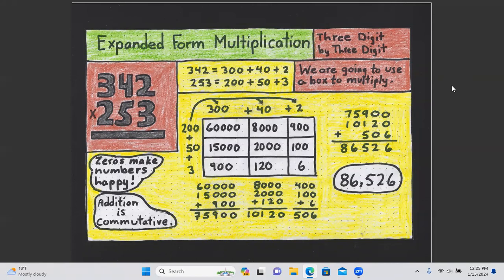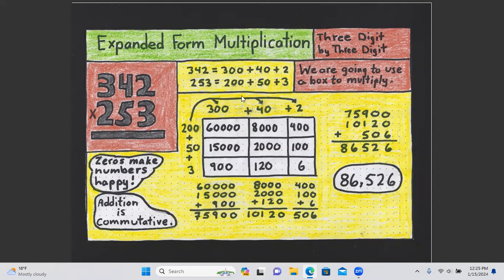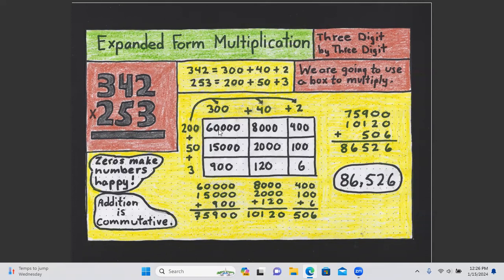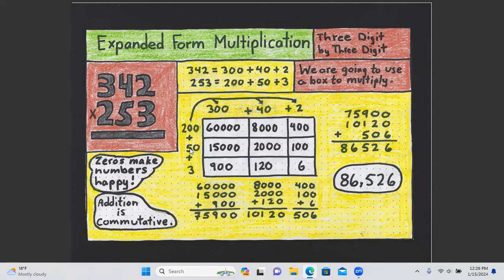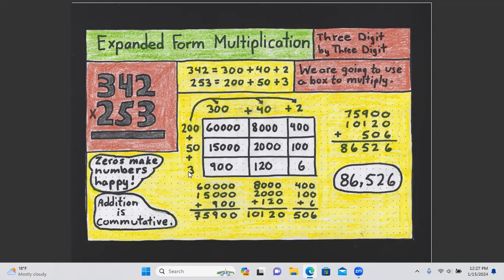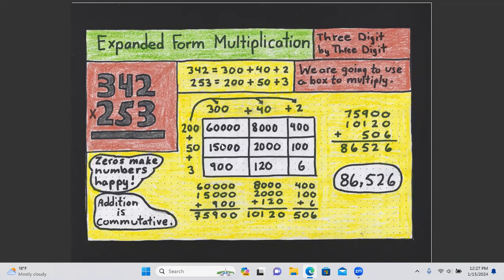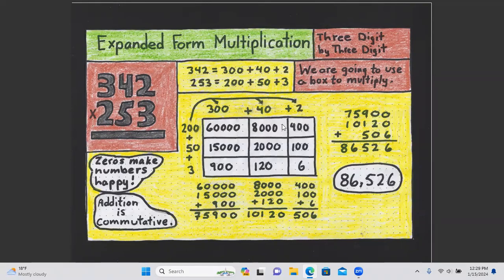Grade 5 Box Method Multiplication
Students will learn an easy to multiply numbers using the expanded form of numbers.